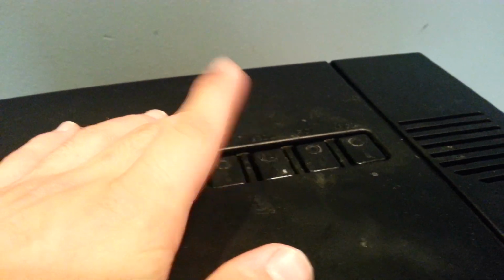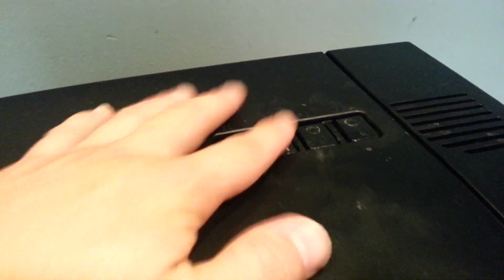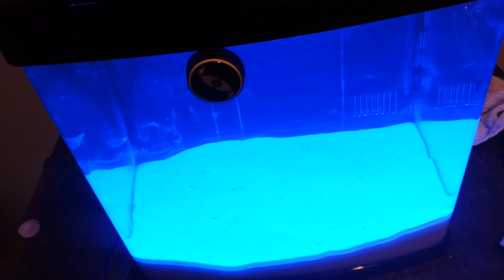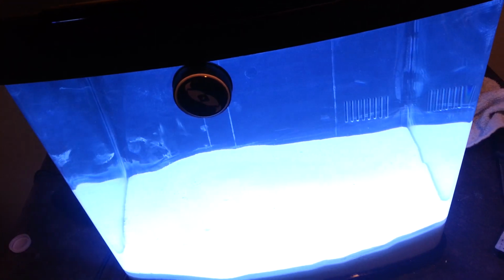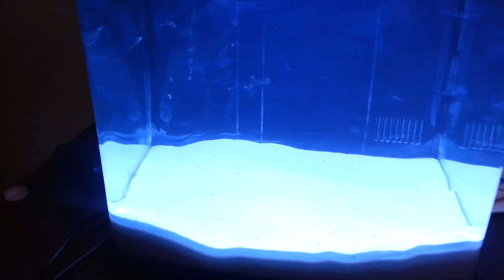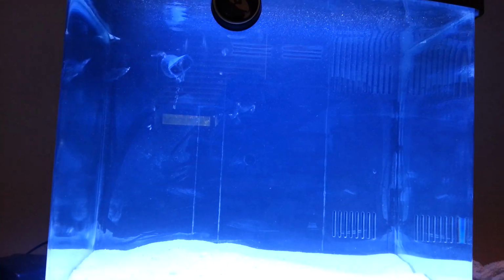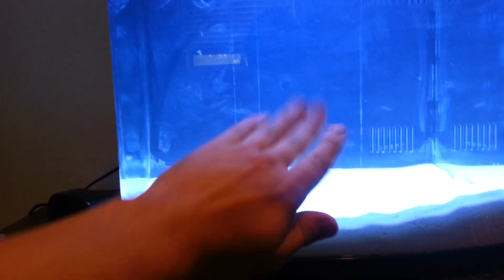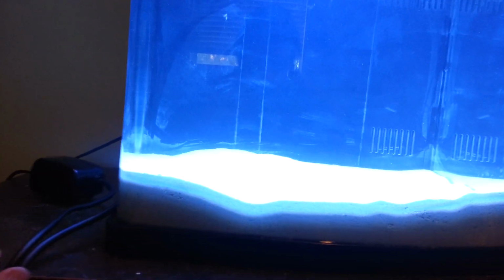biocube update plus protien skimmer install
quick update on my biocube 14 and the set up of the coralife protien skimmer